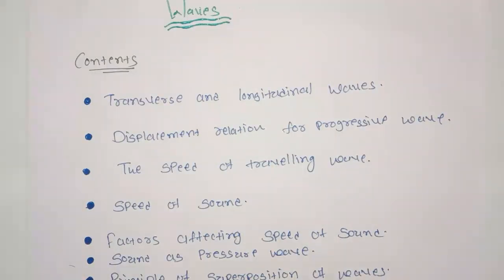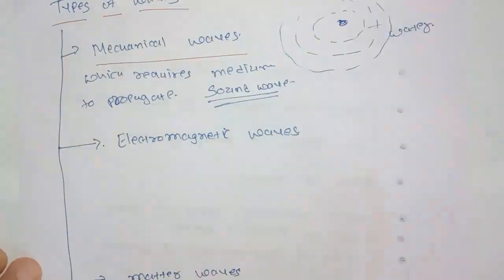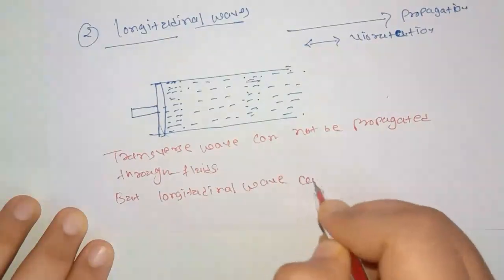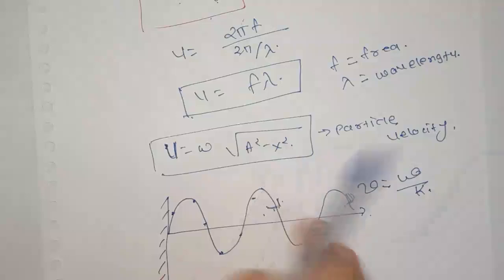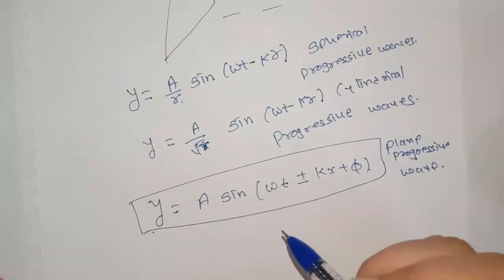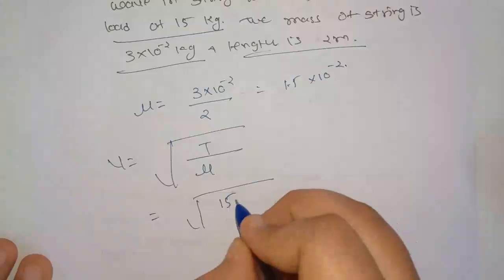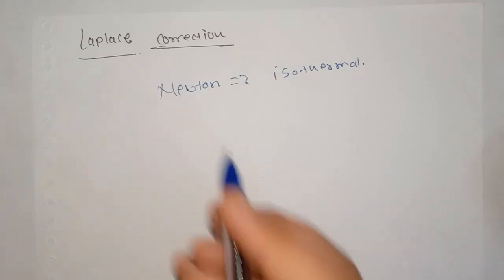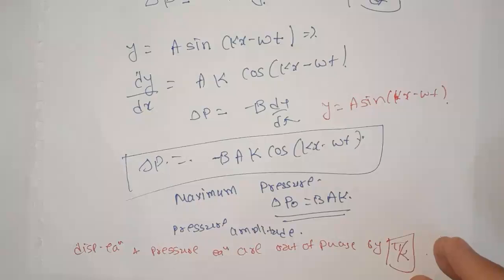WAVES , PART - 1 PLANE PROGRESSIVE WAVES